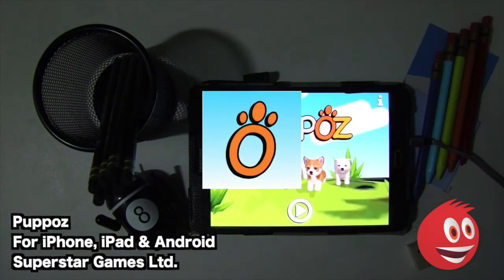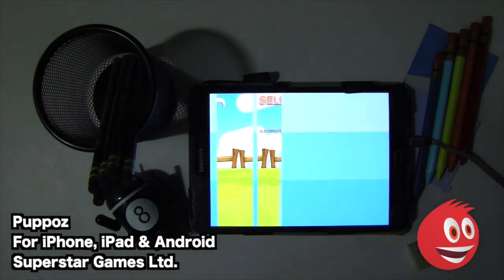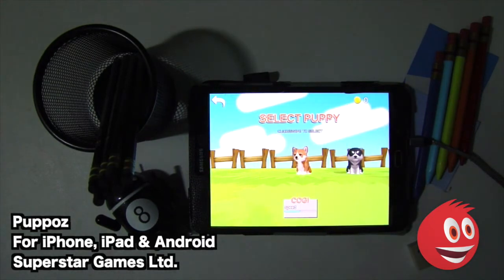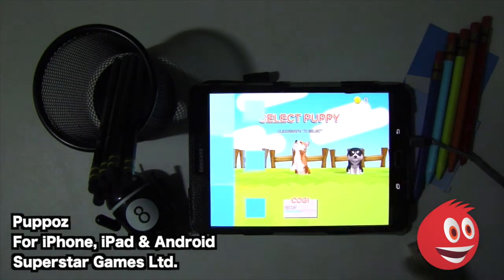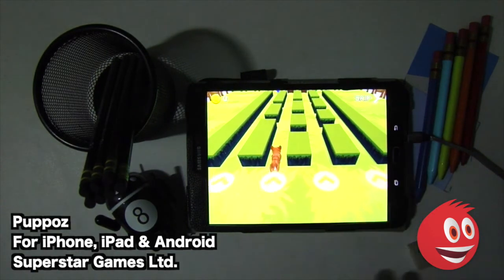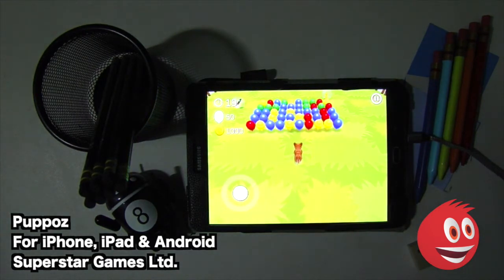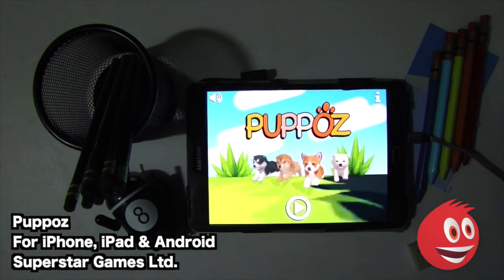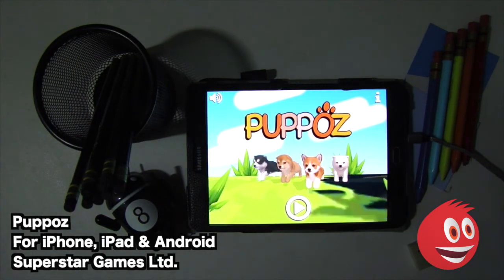Puppoz Android App Review | GiveMeApps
Puppoz Android App Review by GiveMeApps

Puppoz is one challenging adventure which will have to scurrying to beat the clock! Can you pop all of the balloons?

Pop every single ballon on each level before the clock runs out to advance to the next. Collect paws and bonuses to speed up your characters. Collect balloon prizes in intermediary levels to build up your ballon stock! Use amassed balloons to unlock other pups which can move faster and have other talents!

With Puppoz, don't let the cute characters fool you! Fun comes with a cost! Beat the clock or you're stuck on the level you're on! Fun for everyone!